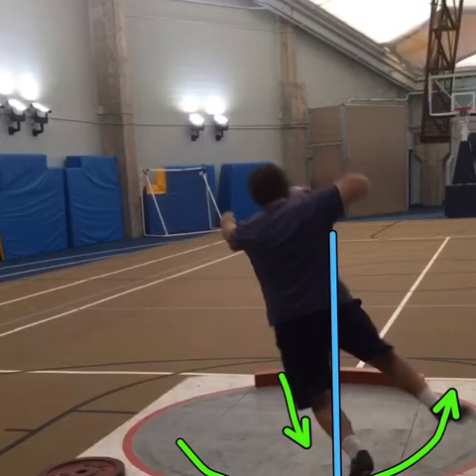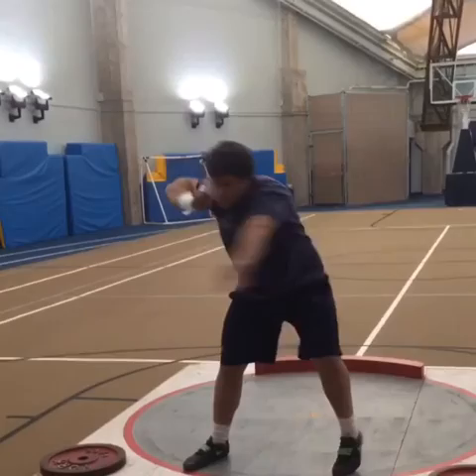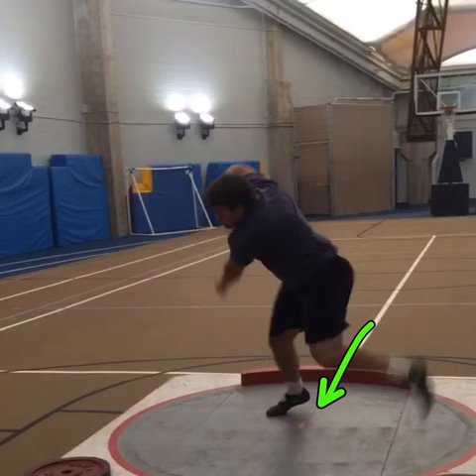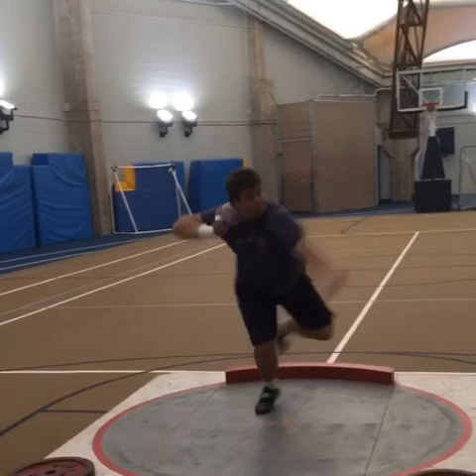Technical Analysis #138: Zach Delker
for a $15 review.